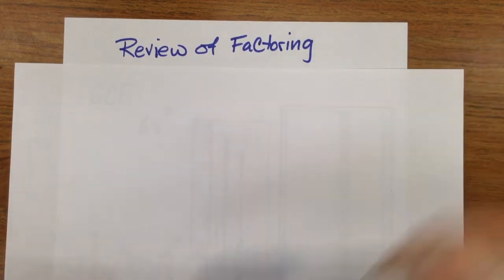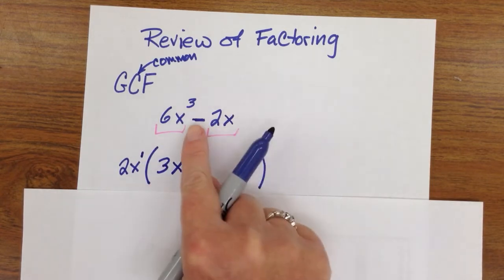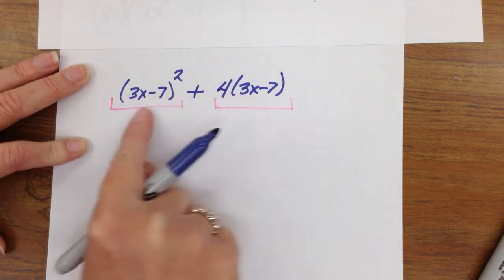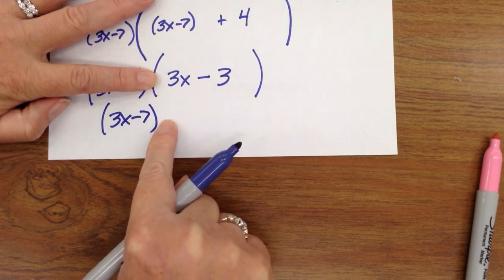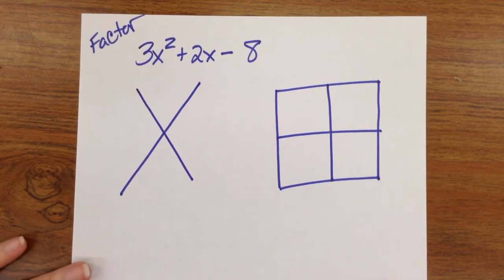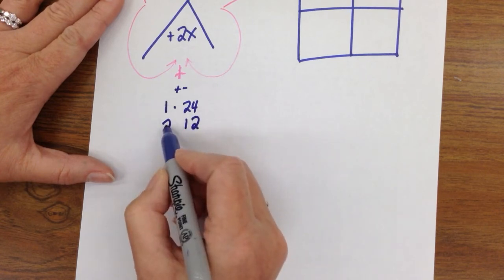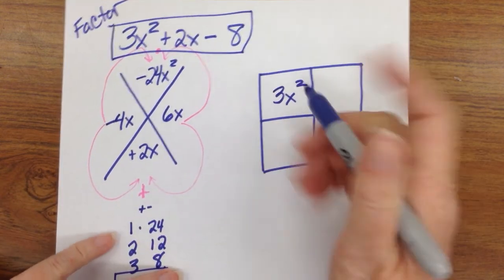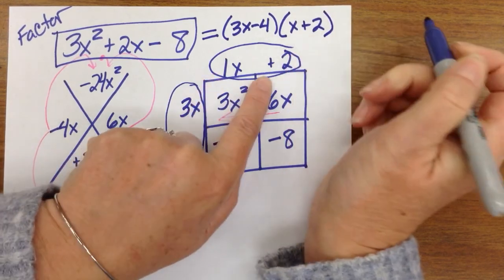Review of factoring